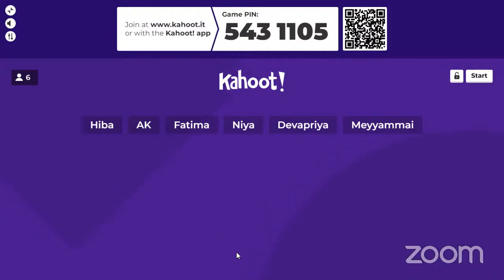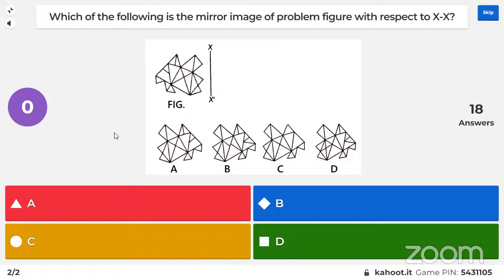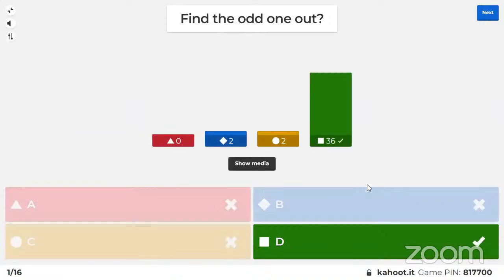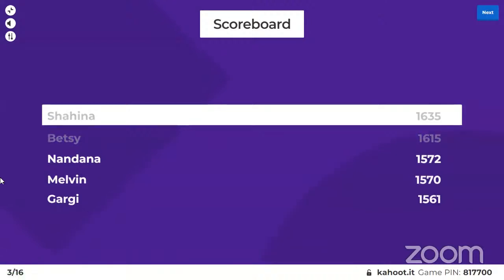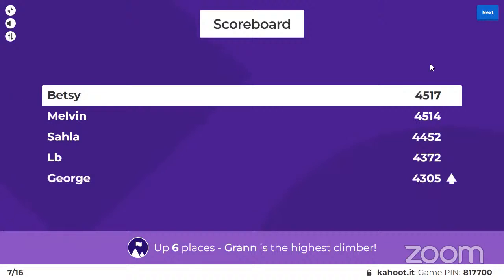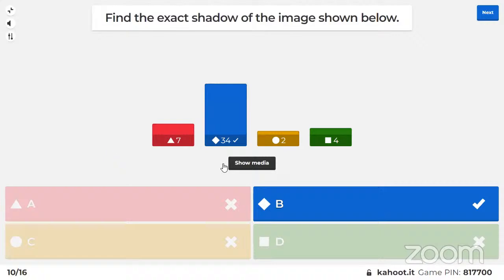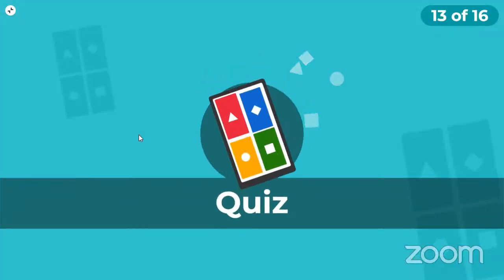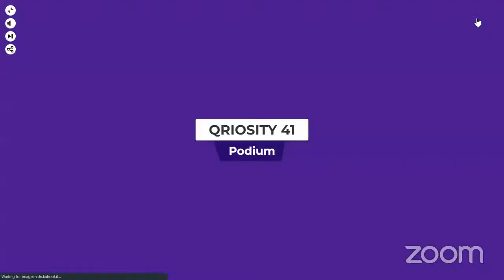QRIOSITY QUIZ 41 | NON-VERBAL REASONING QUIZ | JEE PAPER 2 | NATA | B.ARCH EXAMS 2022